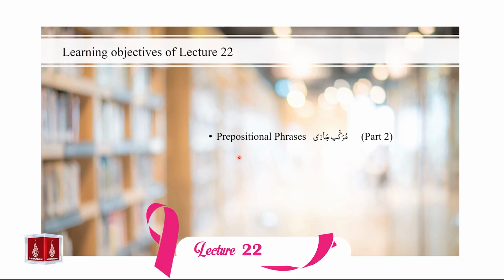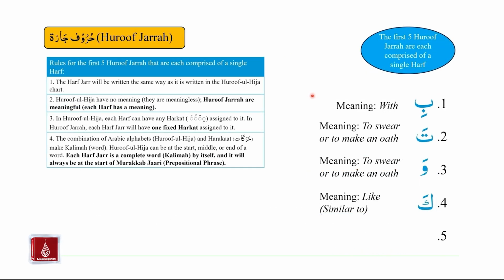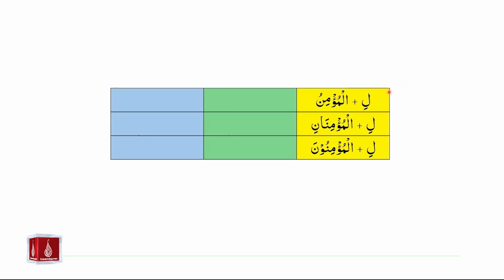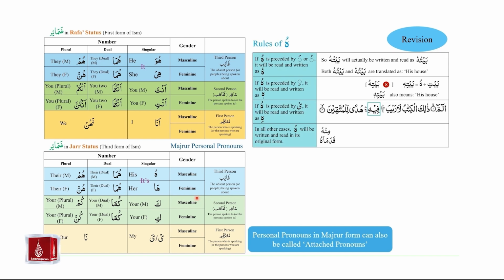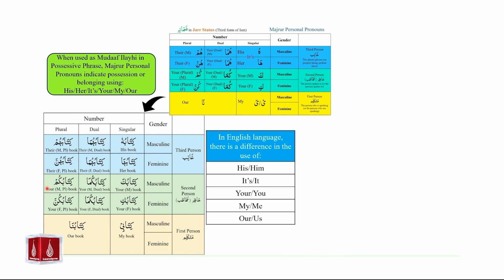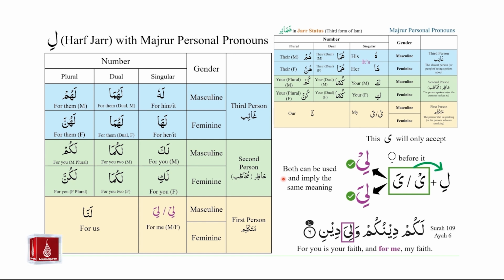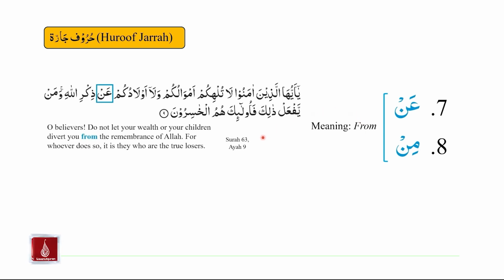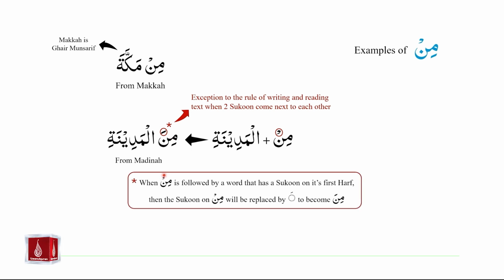Learning Objectives of Lecture 22 | Lisanulquran Course 2024 In English Language